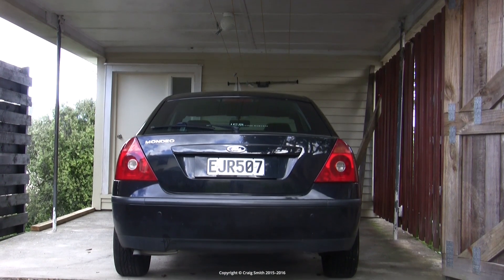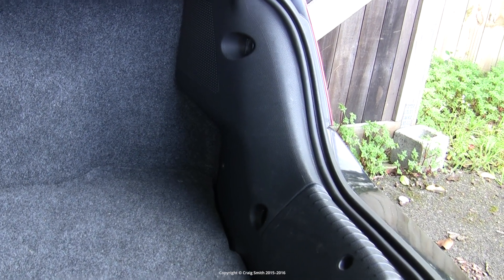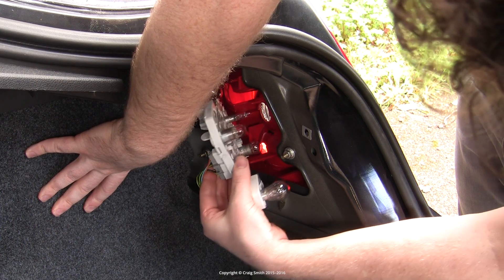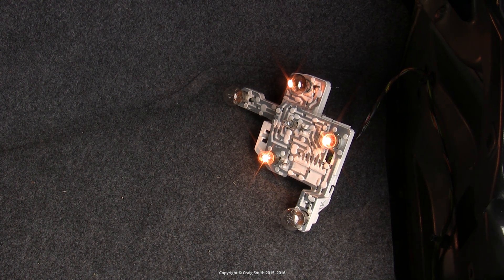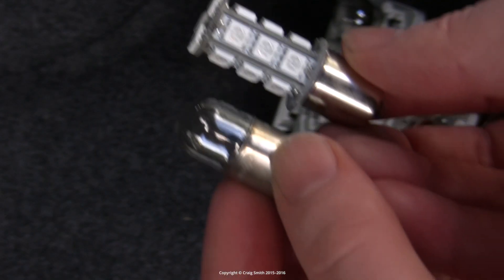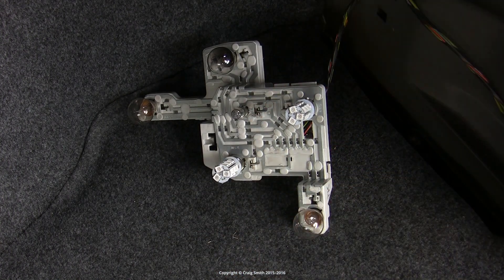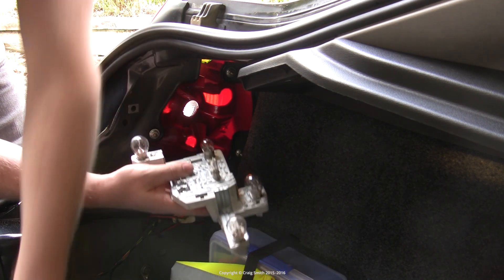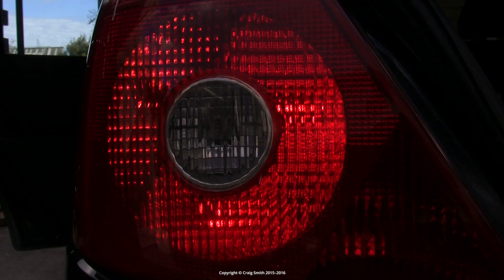Simple how to: Upgrade tail lights with LEDs (Ford Mondeo Mk3)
Easy DIY how to: Replace tail light bulbs with red LEDs in a Ford Mondeo Mk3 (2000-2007) to get better quality light and way lower power usage. LEDs give a better quality of light (purer red), are brighter, should last longer, and use significantly less power.

You will need:
- Replacement BA15S red LEDs, suggest 18 or 13 x 5050 SMD tower types